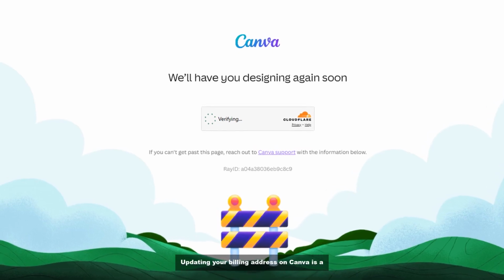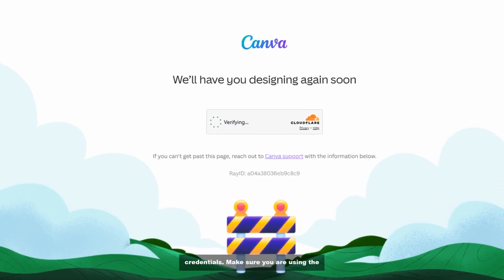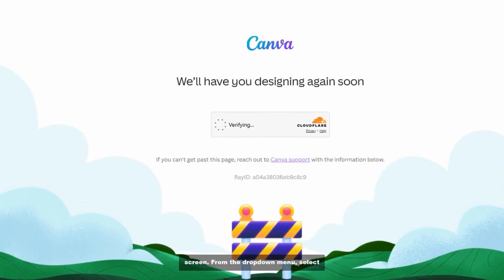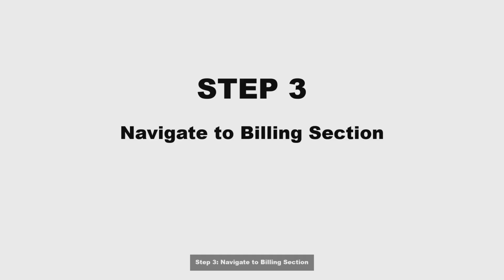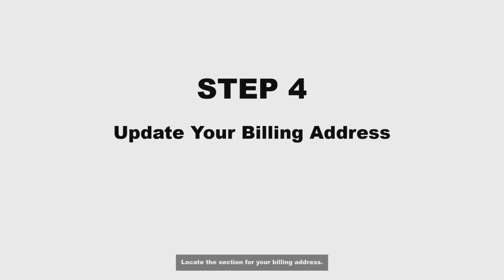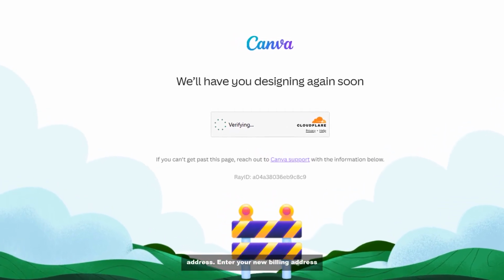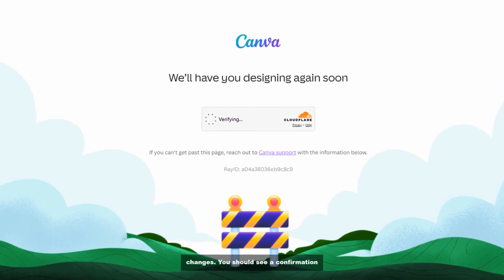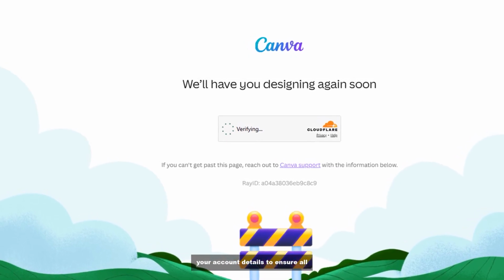How To Update Your Billing Address On Canva 2026 (SIMPLE GUIDE)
In this video, we will show you how to update your billing address on Canva 2026 with a simple guide. Whether you're changing your address for billing purposes or just need to keep your account information current, this tutorial will walk you through the process step-by-step.